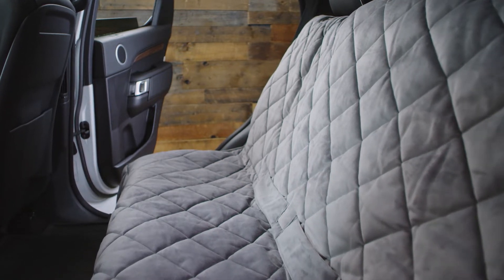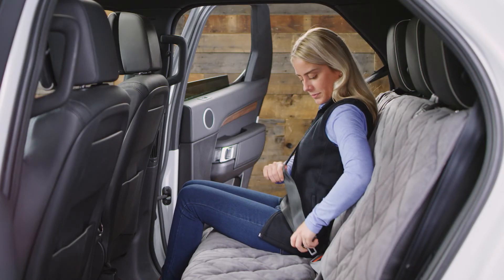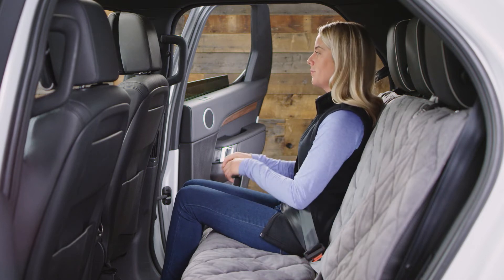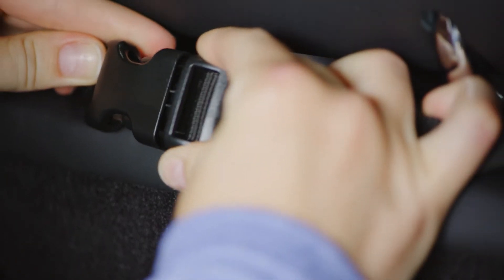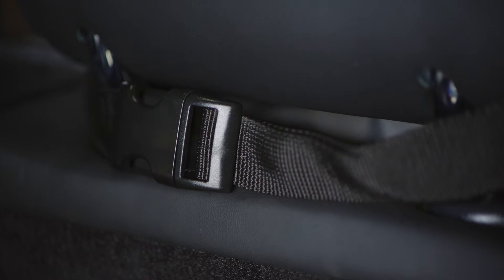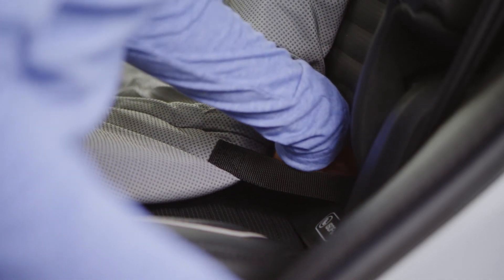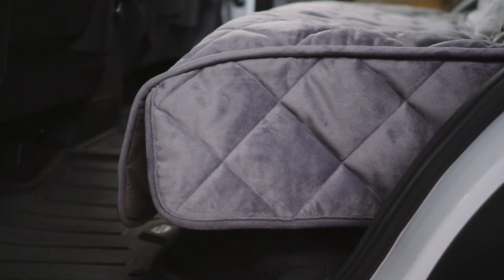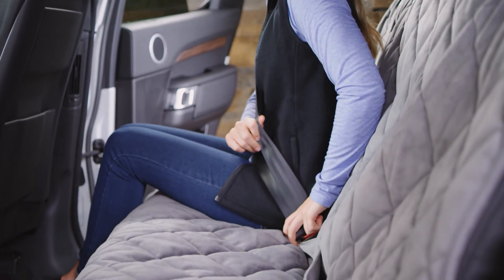ORVIS - Grip-Tight Quilted Backseat Protector for Dogs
Our Grip-Tight Quilted Backseat Protector keeps your backseat looking like new, creates a comfortable seat for your dog, and keeps the backseat easily accessible for human passengers. This protector is ideal for families who use the backseat as often for people as they do for dogs.

Designed to keep dog hair, moisture, dirt, and claw marks off of your backseat, the protector boasts a streamlined design and innovative features that promise convenience and ease for you.

Installing it is a breeze:
Simply use the adjustable nylon straps with side-release buckles to hook the protector around the rear headrests.

Insert the handles in between the backrest and the bottom cushion to lock in an incredibly secure fit.

Our non-slip Grip-Tight backing clings to your car seat to guarantee a secure hold.

Use the elastic webbing to secure the cover to the seat cushion. These easily remove if you decide you don’t need them.

Flaps on each side protect the cushion as your dog gets into and out of the car.

And two seat belt openings make it easy to buckle in a passenger’s seatbelt or your dog’s harness when it is time to hit the open road.

Our water-resistant protector is easy to clean—just throw it in the washing machine.

Protect your car and make every car trip more comfortable with an ORVIS seat protector.